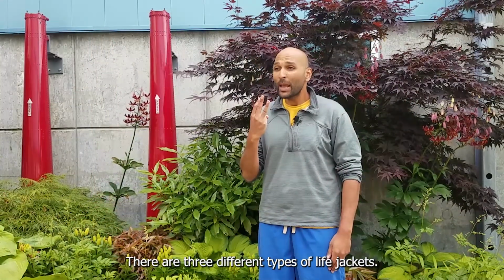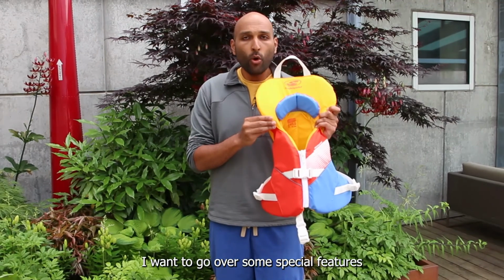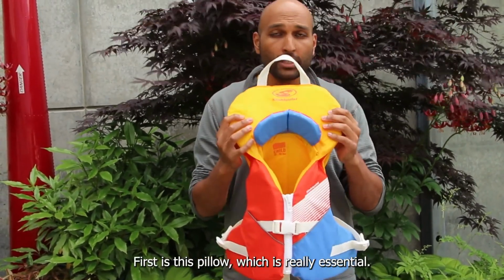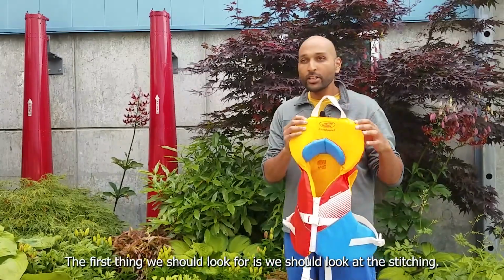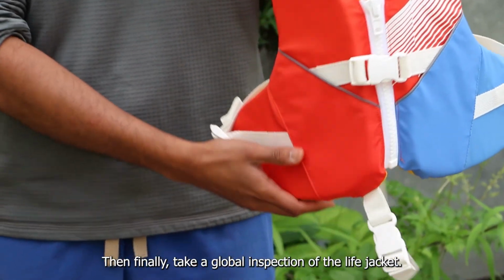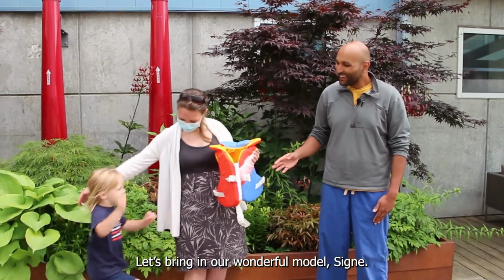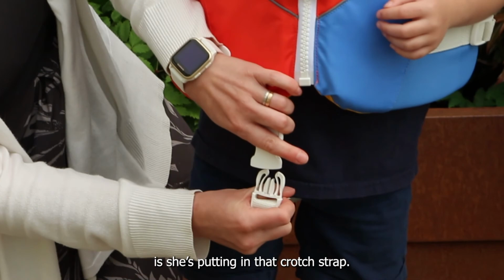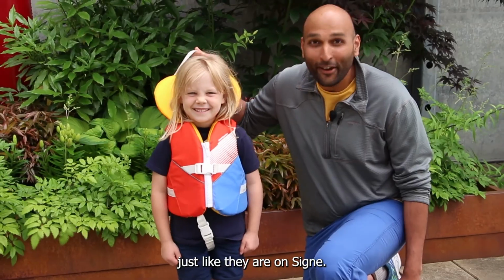Keep your children safe on the water with these life jacket tips.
Ketchikan Pediatrician Vik Bhagat, MD, shares tips on selecting and inspecting the best life jacket for your child.